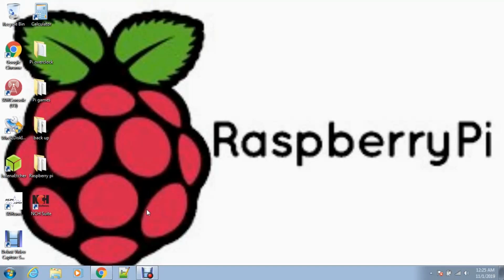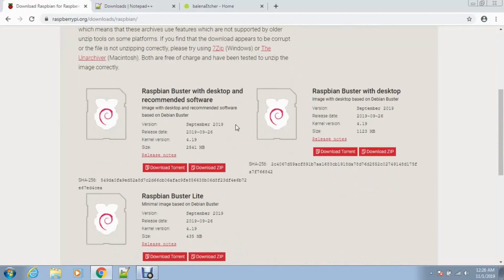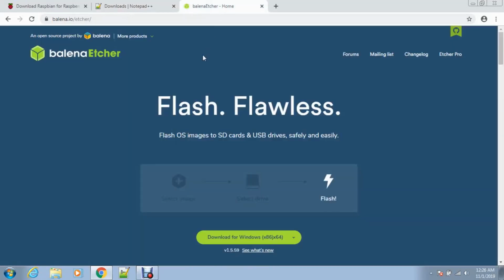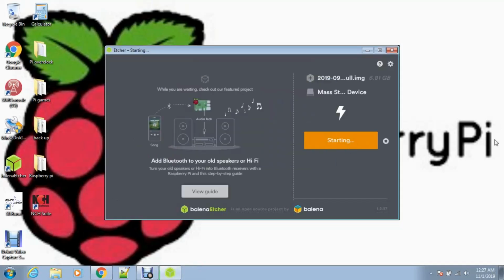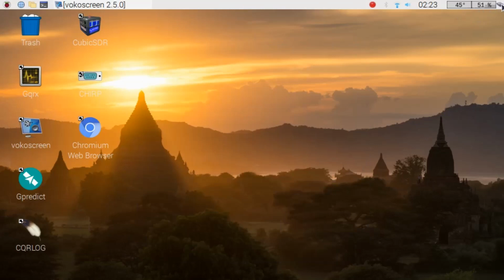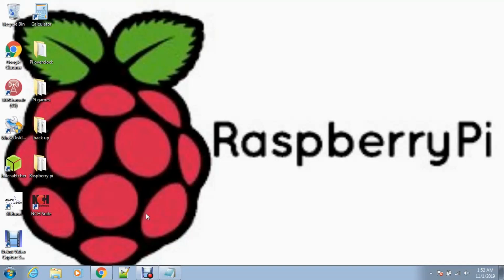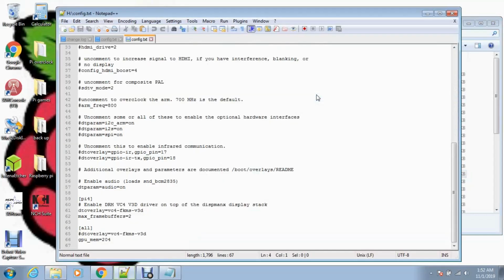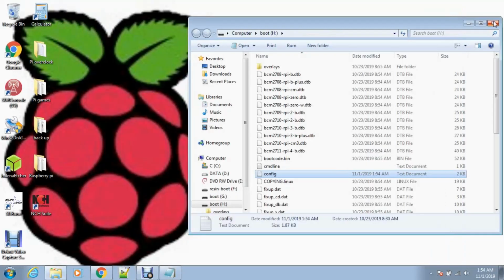EASY !!! Raspberry Pi 4 over clock . Please subscribe and like !!!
Next is the text you need to copy

Add these 2 line For CPU Overclock
over_voltage=4
arm_freq=2000
Add these 2 line For GPU Overclock
gpu_freq=600
over_voltage=4